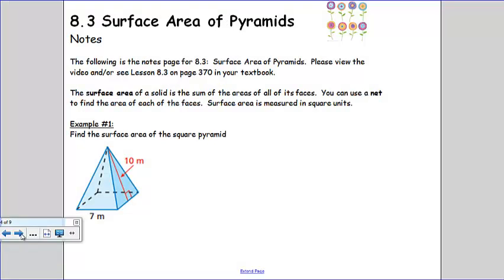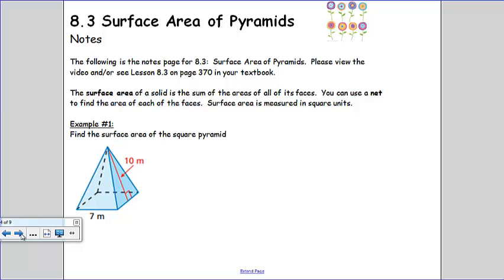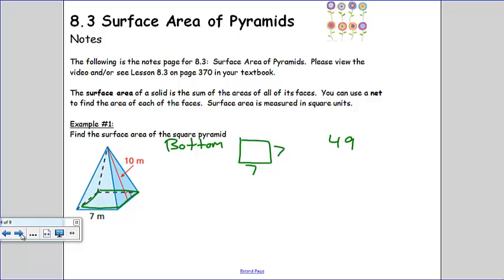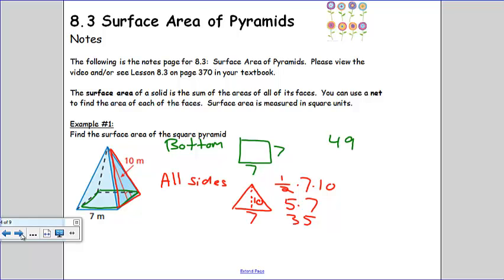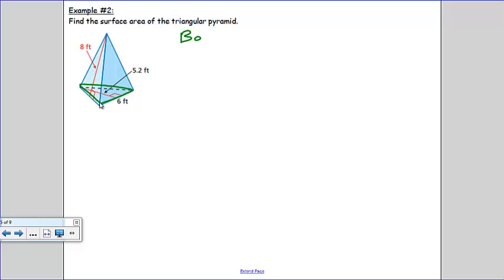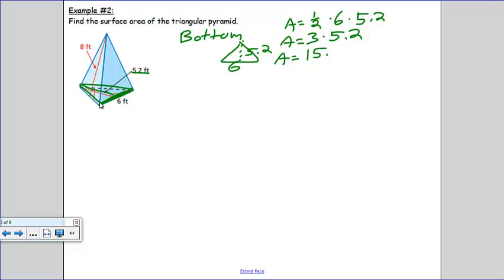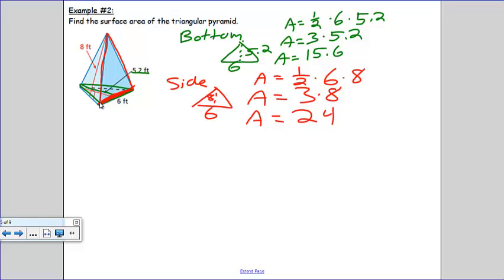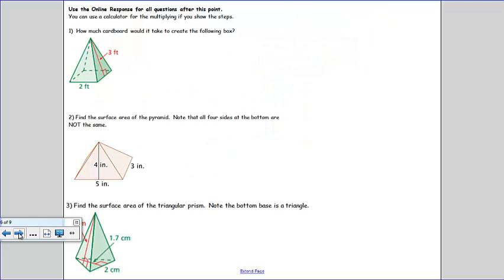8.3 Surface Area of Pyramids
8.3 Surface Area of Pyramids